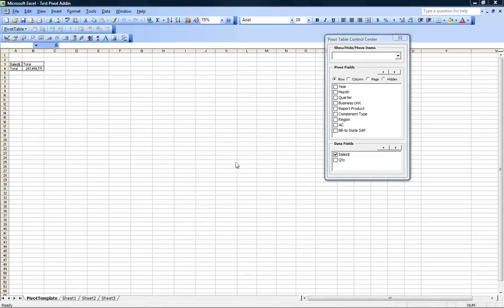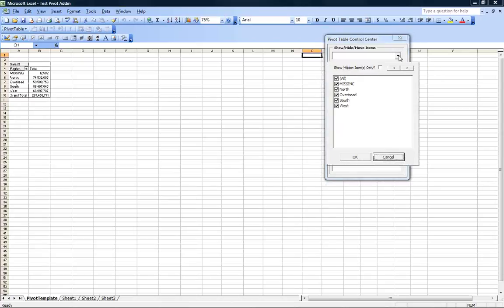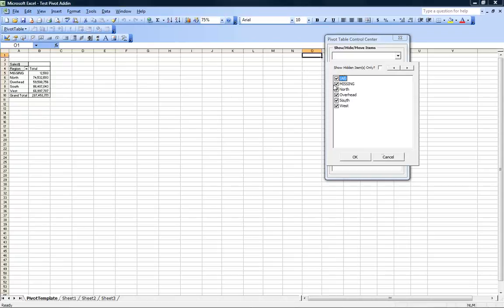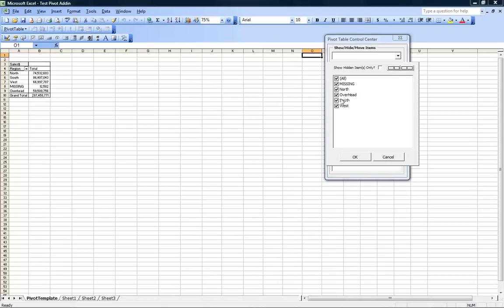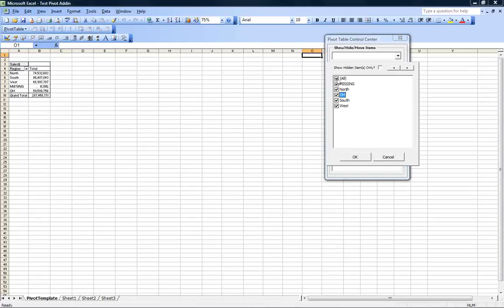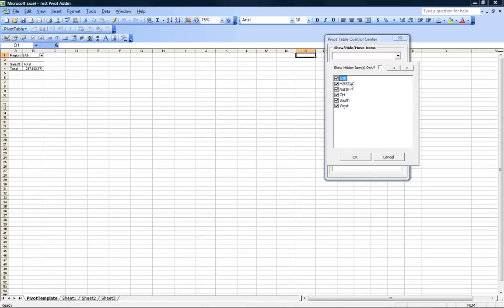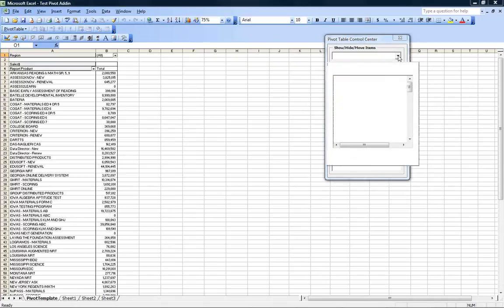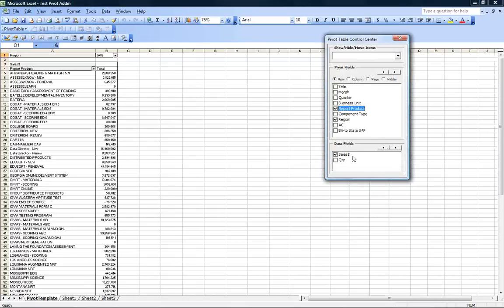6 PTCC Working With Field Items